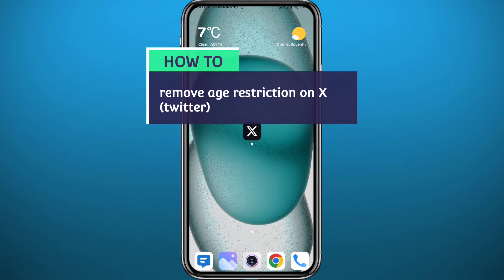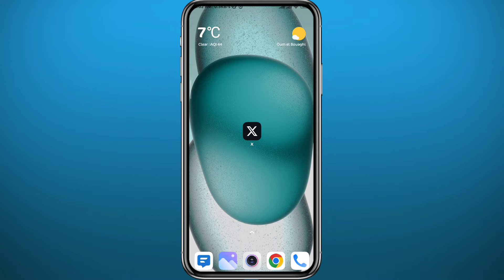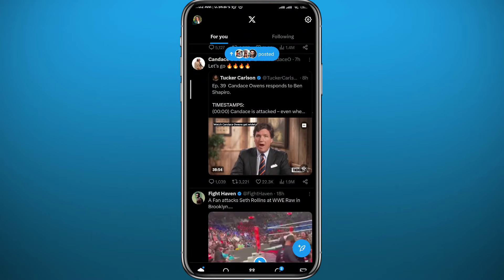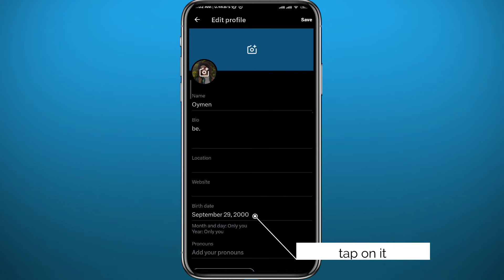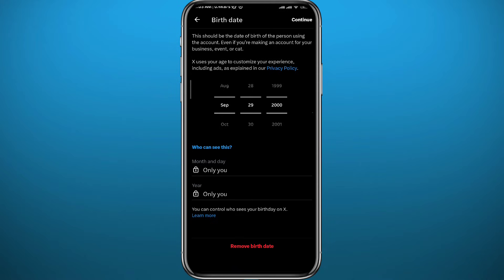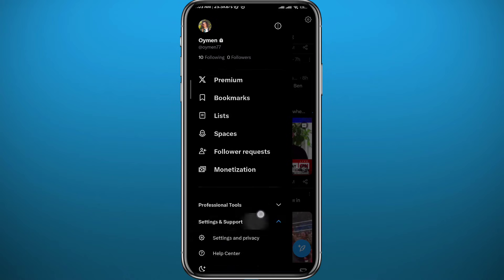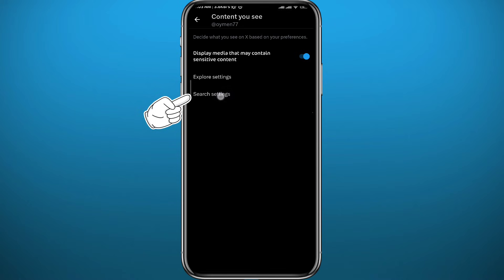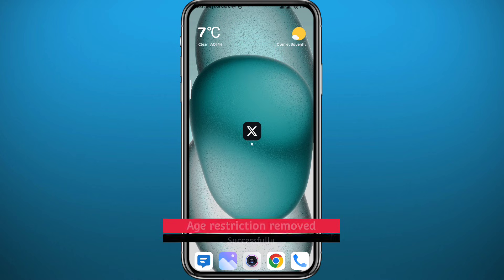How to Remove Age Restriction on X (Twitter) in 2024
Do you want to know how to remove age restriction on twitter? Then this is the video for you! I will show you how to turn off age restriction on twitter.

This is a step-by-step tutorial on how to turn off age restriction on X (twitter) in 2024. You can learn how to take off age restriction on X (twitter), so don't worry.